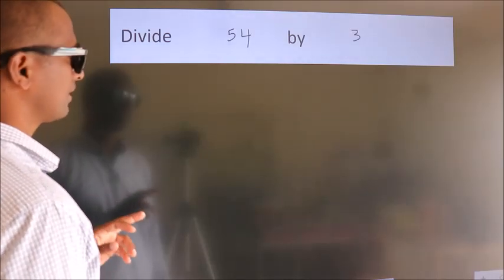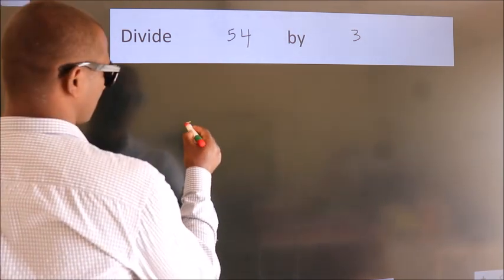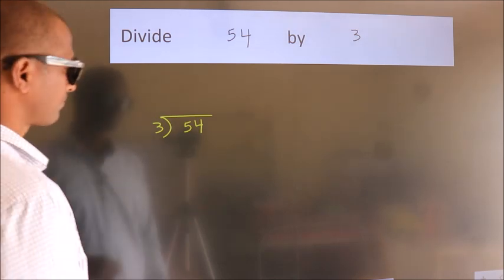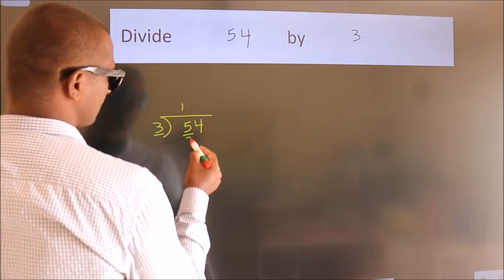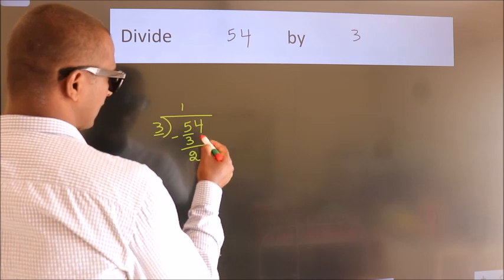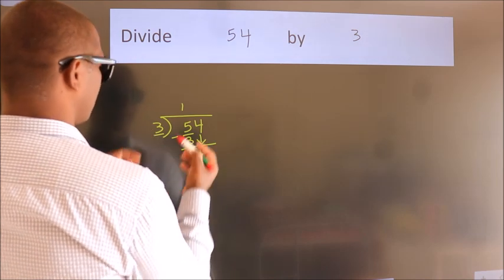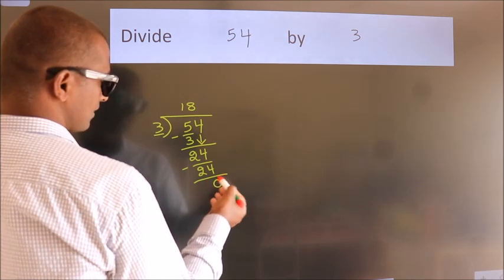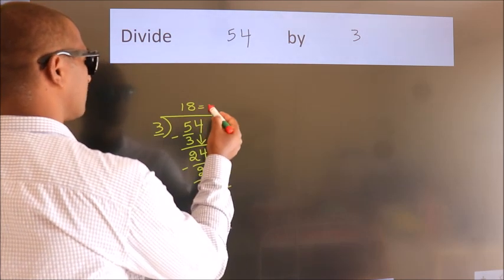Divide 54 by 3 Divide completely